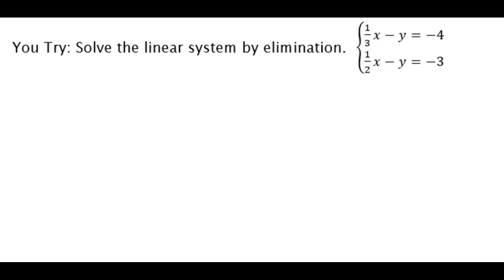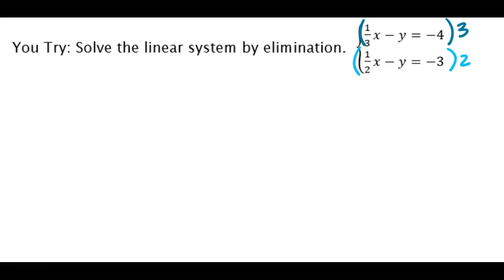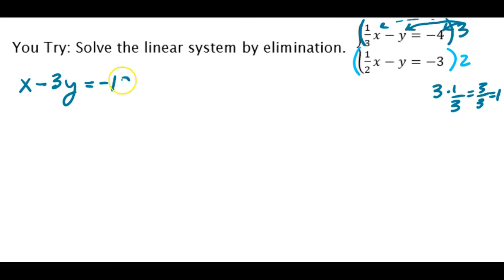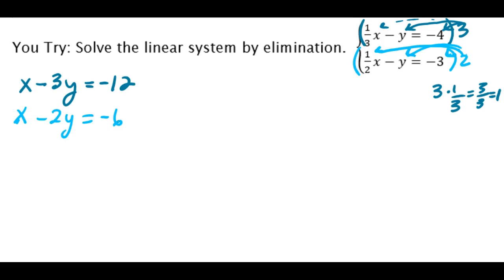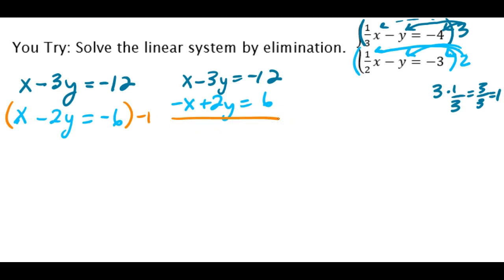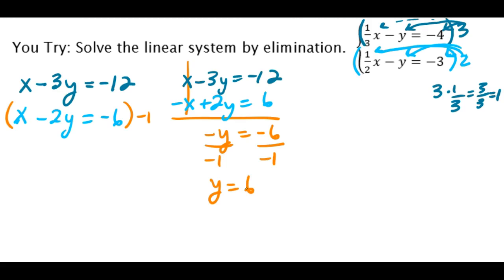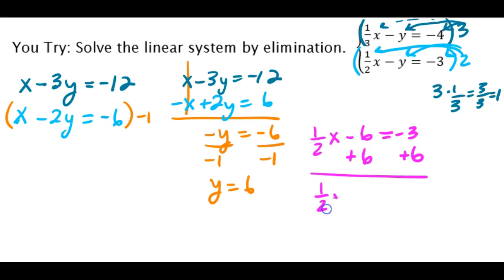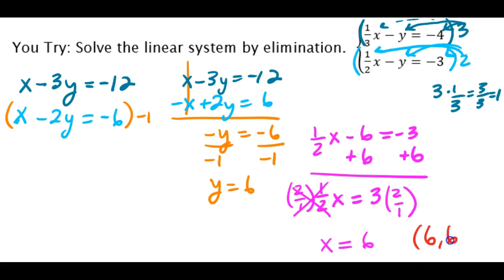6 3 You Try #1